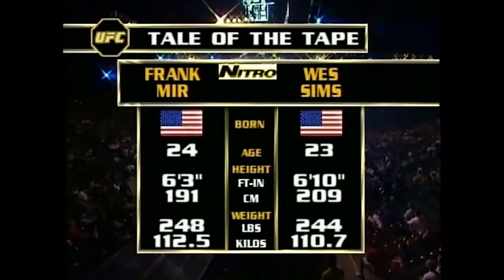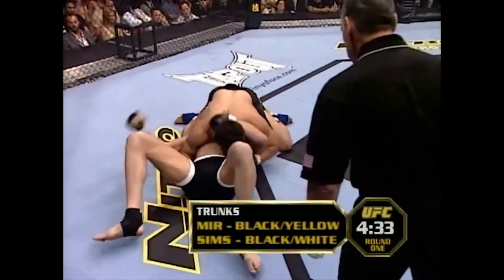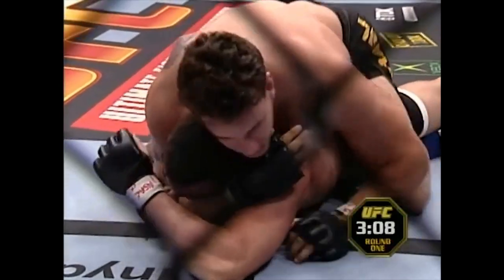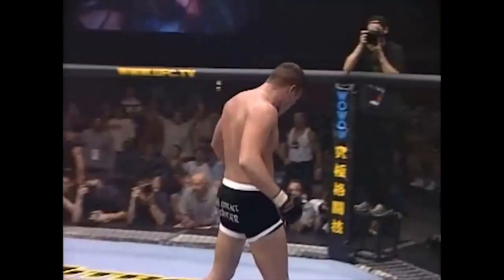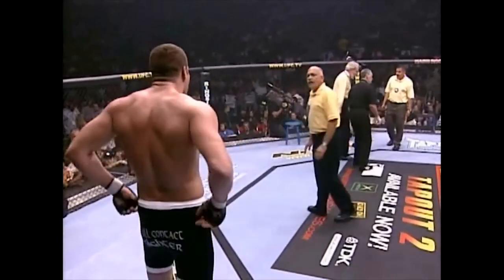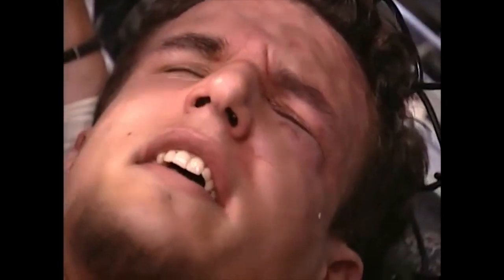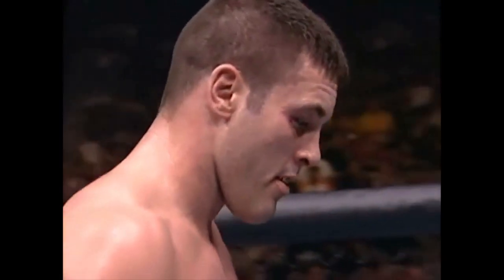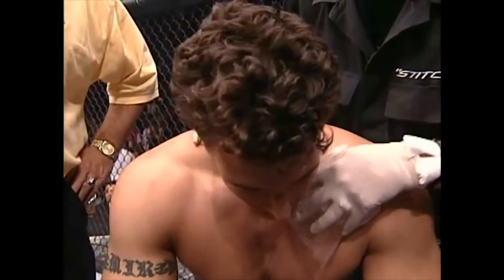UFC 43 FRANK MIR vs WES SIMS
MMA Legends